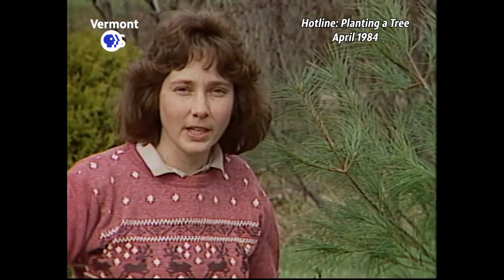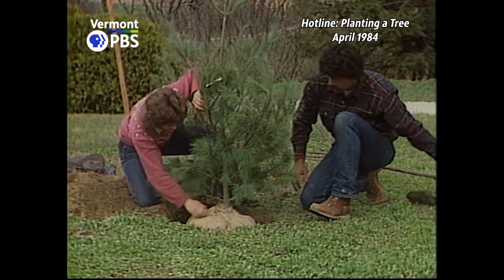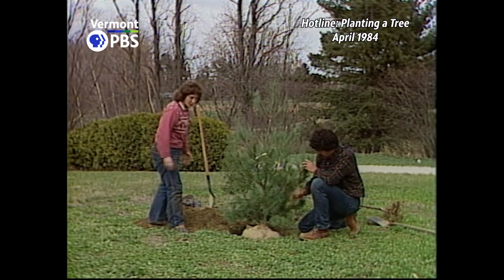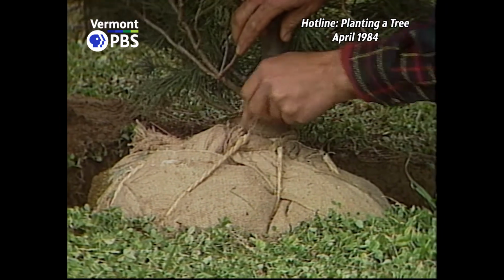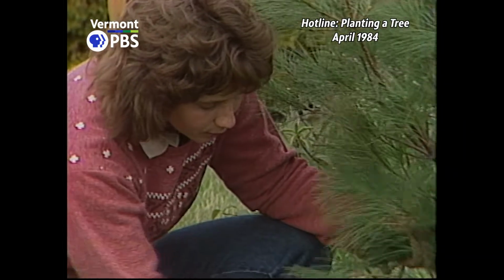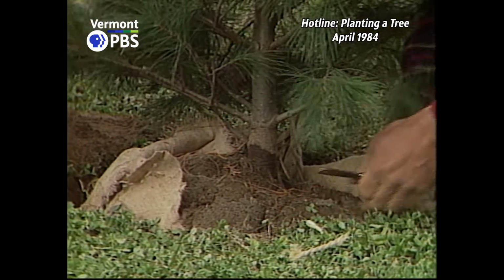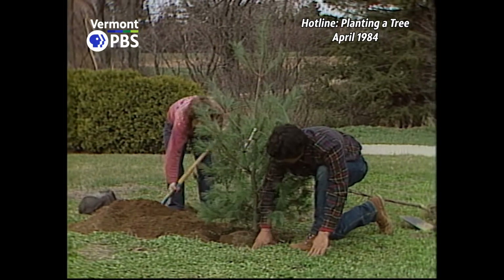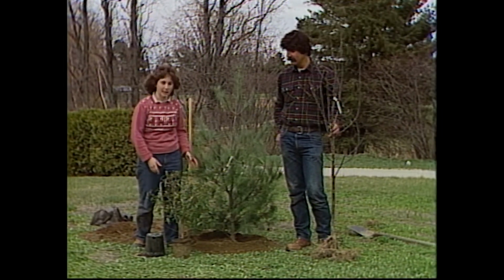FTA - Hotline: Planting a Tree | Circa April 1984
From The Archives- Hotline: Planting a Tree | Circa April 1984: In this segment, learn the best method for planting a white pine tree as well as other types of trees or shrubs.